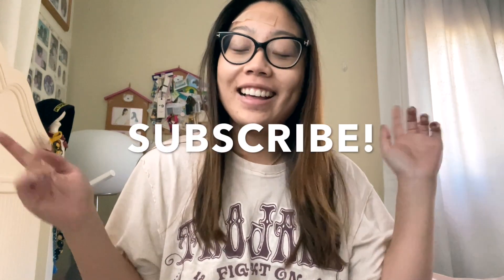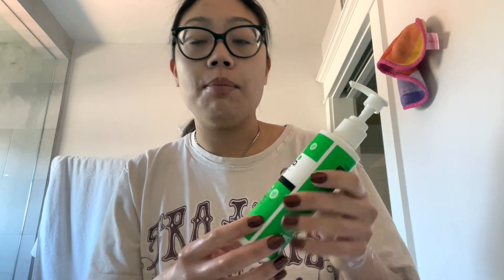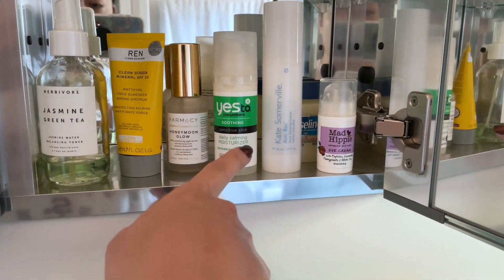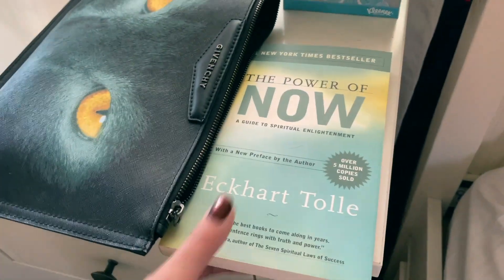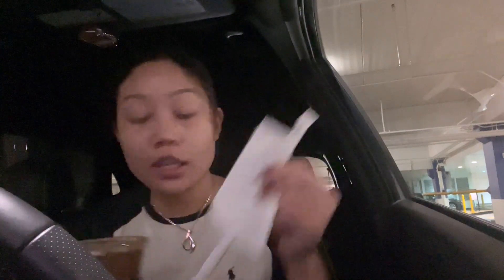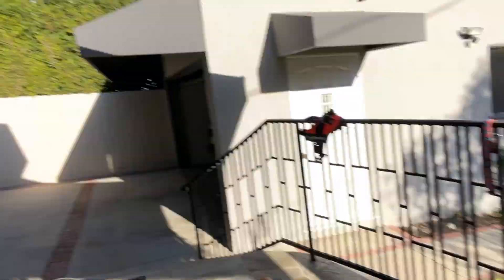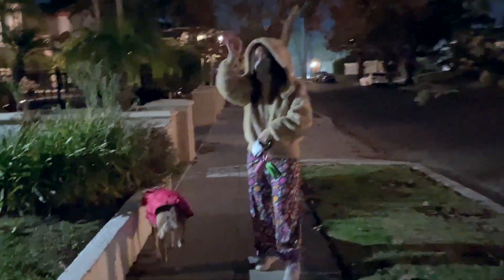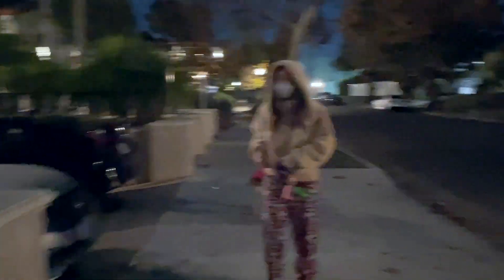A DAY IN MY LIFE WHILE IN L.A.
Hello there!  Today we're diving into a day in my life weekend/pandemic edition!

Poshmark: @ashreewonton